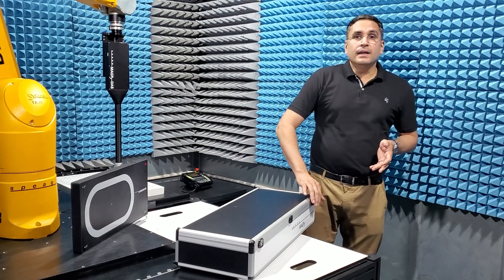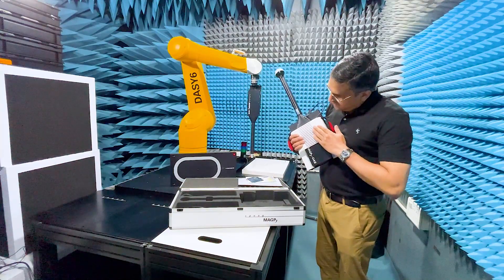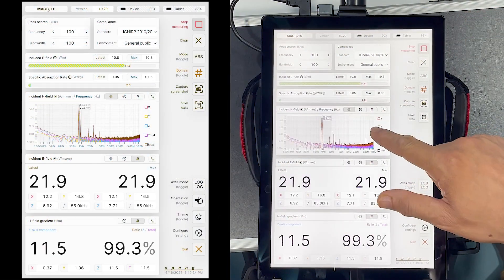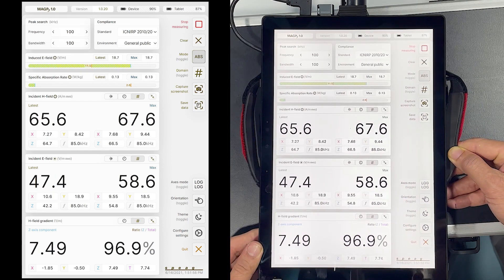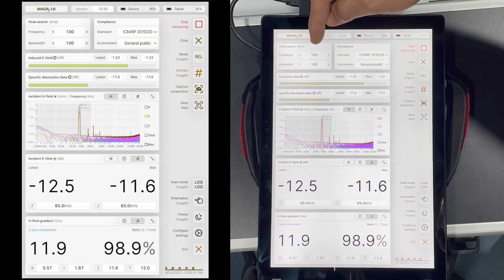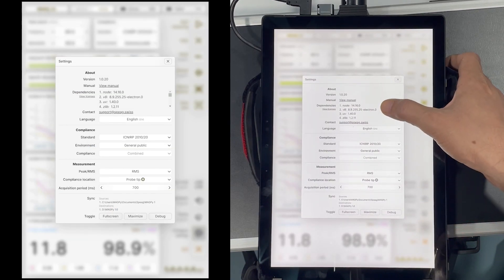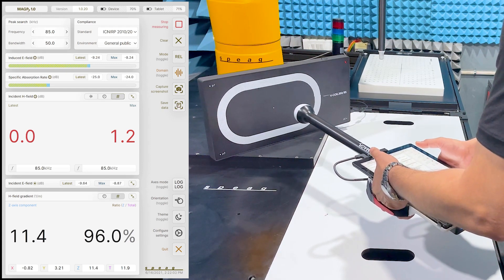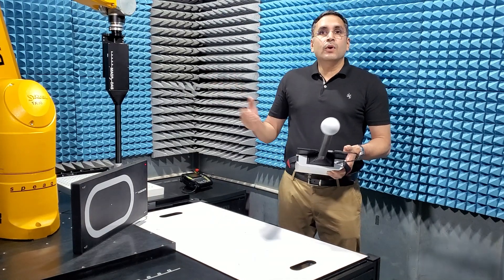MAGPy V1.0: In Situ Compliance up to 10 MHz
SPEAG’s Magnetic Amplitude and Gradient Probe System, MAGPy V1.0, is the only handheld instrument for precise in situ exposure assessments in the very close near field to the far field of sources operating below 10 MHz. It is the only device fully compatible with IEC PAS 63184:2021 in estimating the induced fields. The video shows a first glimpse into the concept and details of MAGPy V1.0 and demonstrates the easy operation of the system. [Captions are available in English and Chinese]
00:00 Intro
04:32 UI
12:07 Compliance Test